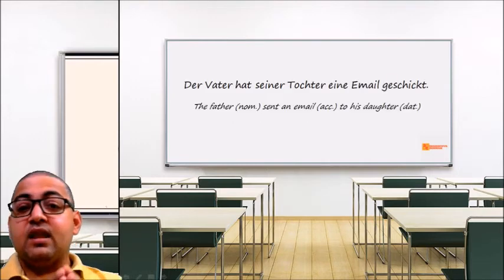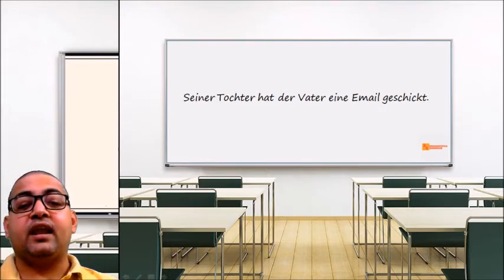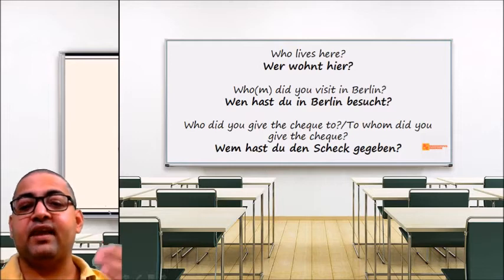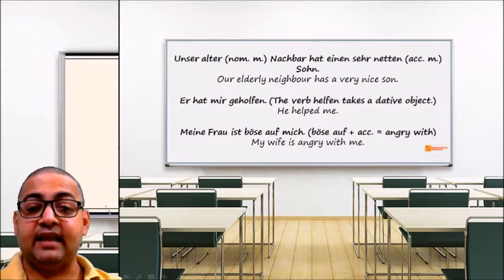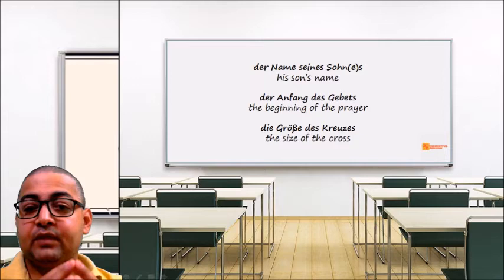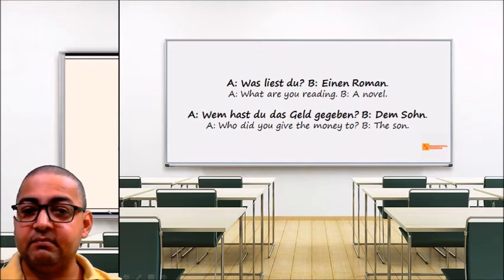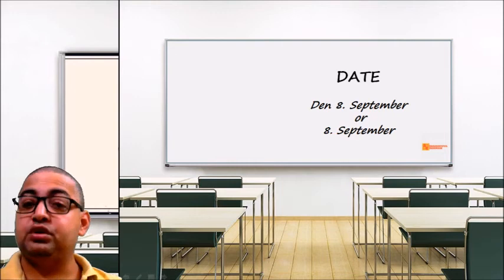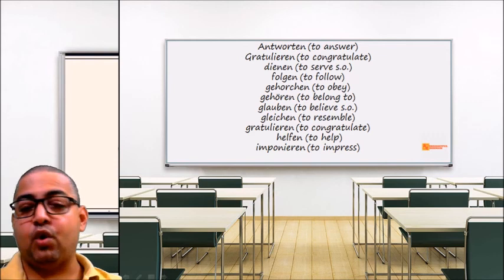Learn German|Chapter 3 Cases_Part 7|IMPORTANT POINTS| CBSE 6-10|A1-B2|Manoj Bhateja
This is a Video Lecture of German Grammar and other important aspects of German Language for CBSE Class 6-10th and for Goethe Level A1, A2, B1, B2

This Video is explaining some additional information in German Grammar.

German is a so-called inflectional language. Inflections are grammatical
endings. The plural endings of nouns (books, children, oxen) and the
endings of the various persons of the verb (I go, he goes) are examples
of inflectional endings that both English and German share. Case is
another form of inflection. At its simplest level case is the distinction
between the subject (the nominative case), the direct object (the
accusative case) and the indirect object (the dative case, i.e. ‘to’) in a
sentence, e.g.

This Video explains, how to identify different Particles of Nominative,  Akkusative and Dative

Level A1 A2 B1 B2
Goethe Examination
Telc Examination